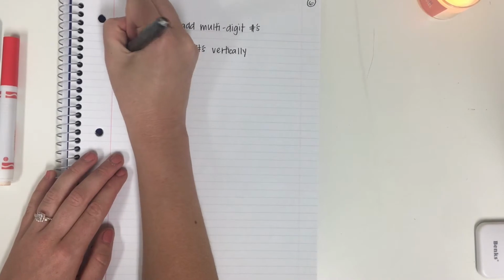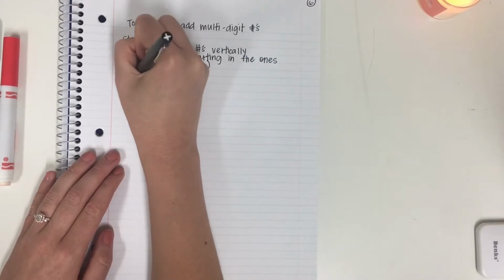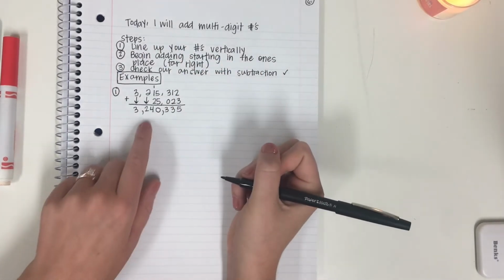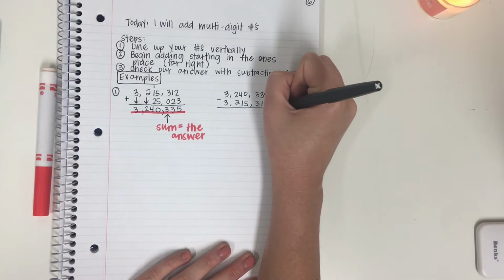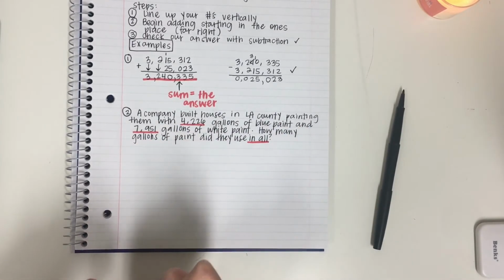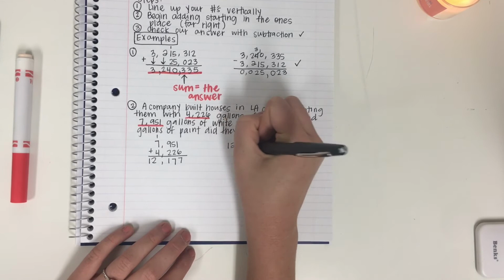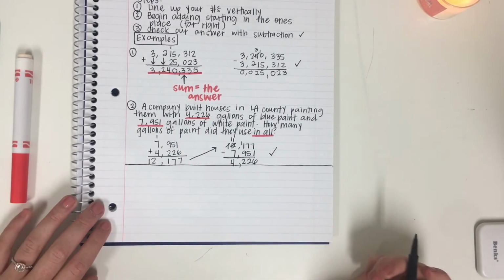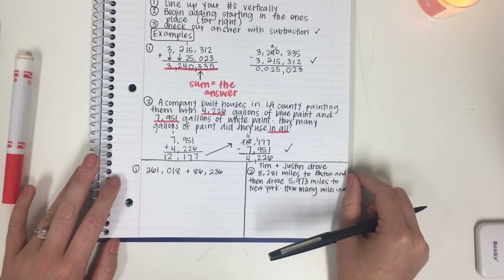Unit 1 Lesson 5 // Adding multi digit numbers